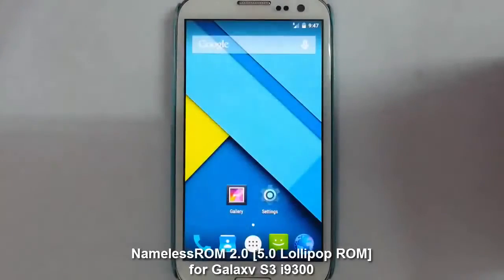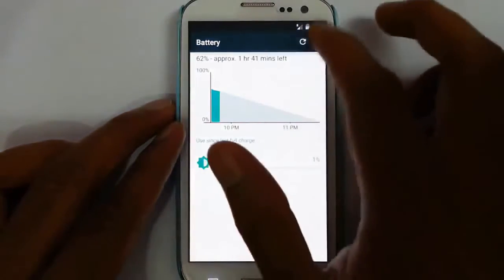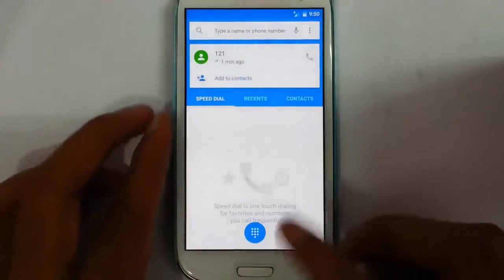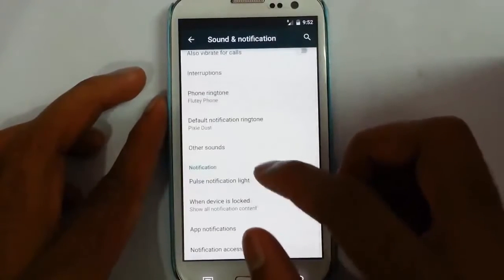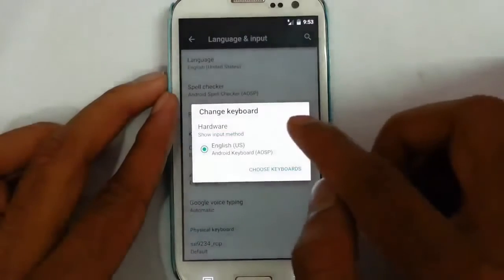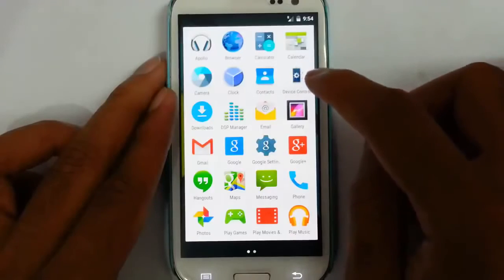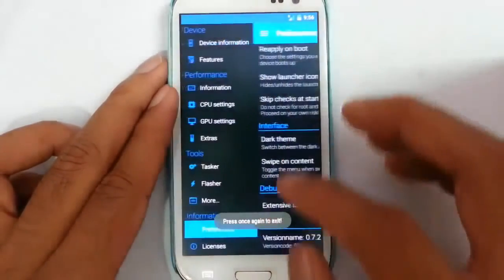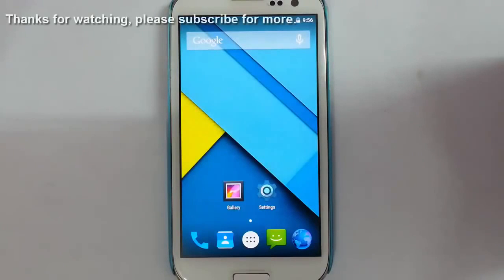NamelessROM 2.0 Lollipop ROM for Galaxy S3 i9300 - Review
This video will show you a review of NamelessROM 2.0 [5.0 Lollipop ROM] for Galaxy S3 i9300.